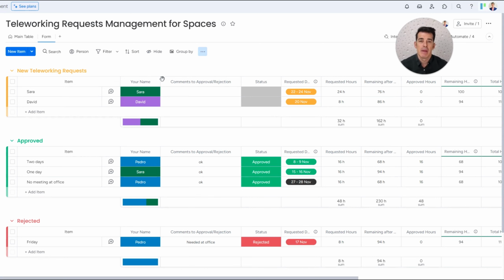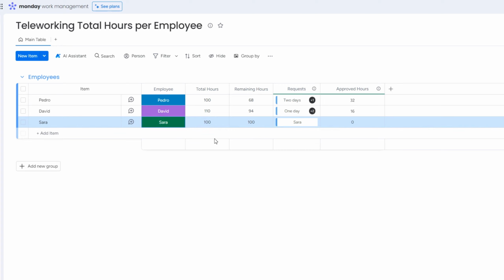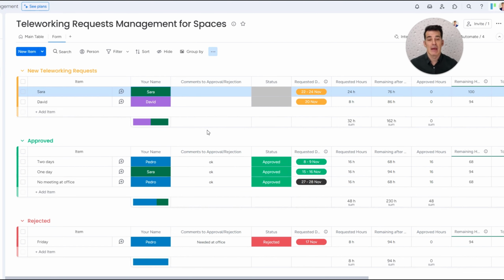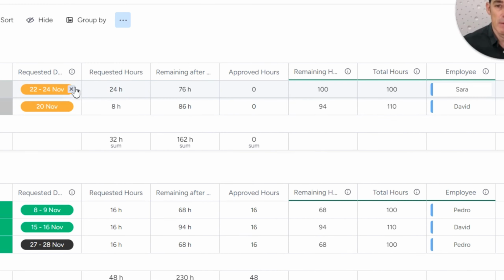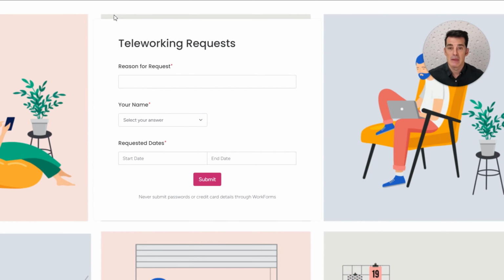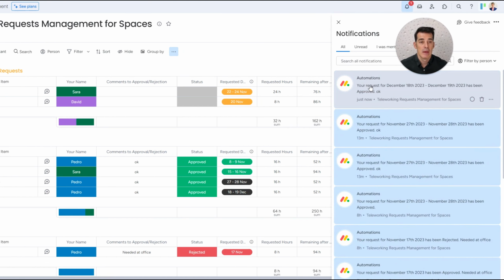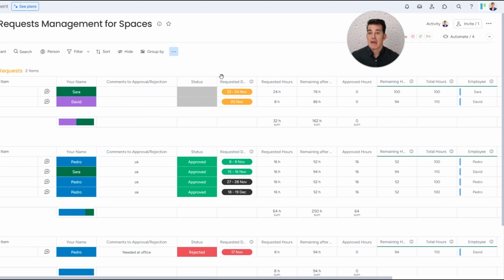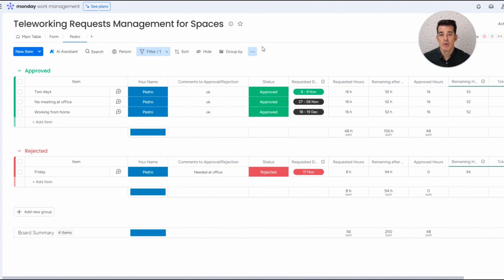How to manage Teleworking Requests in monday.com (with template)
Remote work made easy! In this video, I'll be your guide to uncovering the magic of telework on Monday.com. Learn how to effortlessly manage requests, ensuring a smooth workflow for you and your team. Ready to enhance your remote productivity? Hit play and let's explore Monday.com's telework features together!